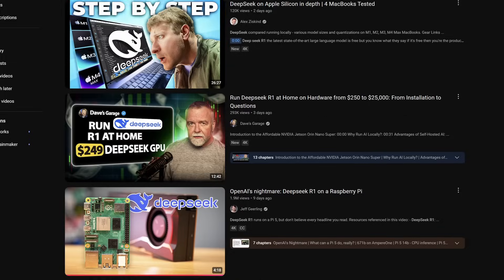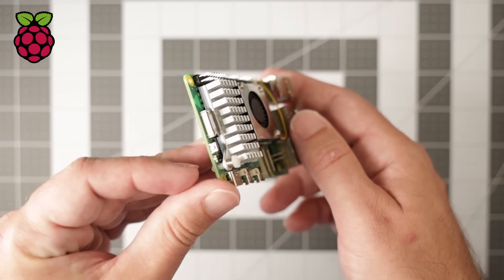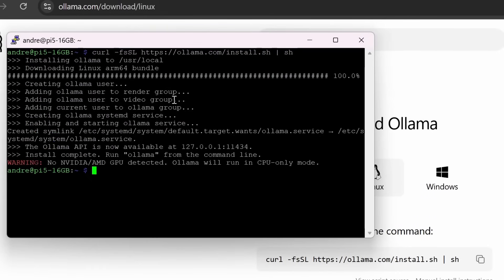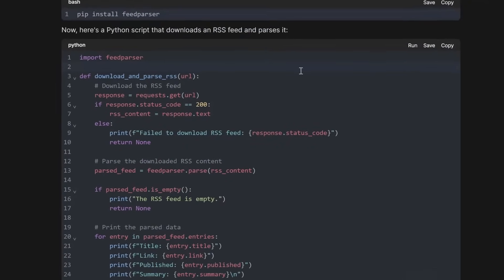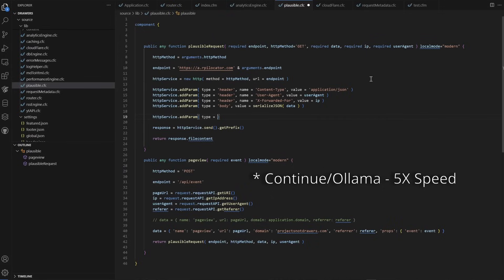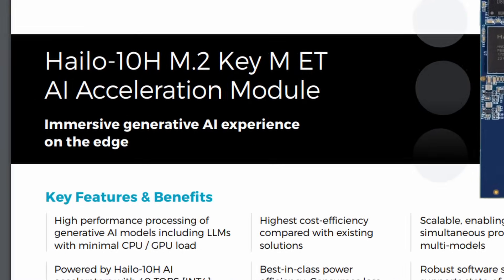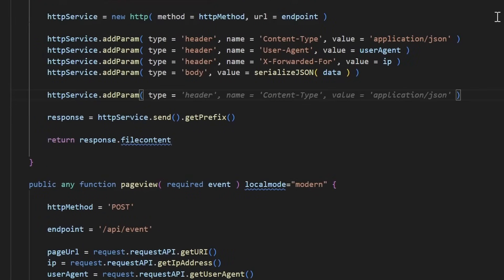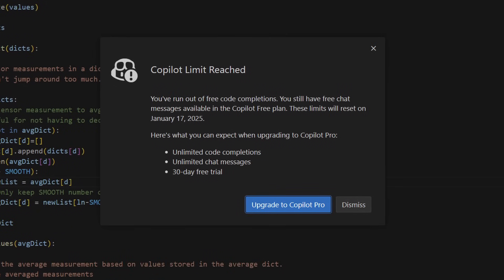Can the Pi 5 Replace Github Copilot?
after a frustrating experience with being locked out of Github Copilot, I tried to use the Raspberry Pi 5 as a code assistant to find out if it could replace tools like ChatGPT, DeepSeek, and GitHub Copilot. Of course, I also compared it to another single-board computer. The Rock 5C has a built-in NPU, but does it offer the same level of support that the Pi computer has?

SBCs:

Raspberry Pi 5

PCIe HATs:
Pineberry Pi/Pineboards HatDrive! Bottom
Pineberry Pi/Pineboards HatDrive! Top
Pineberry Pi/Pineboards HatBRICK! Commander
Pineberry Pi/Pineboards HatNET! 2.5G